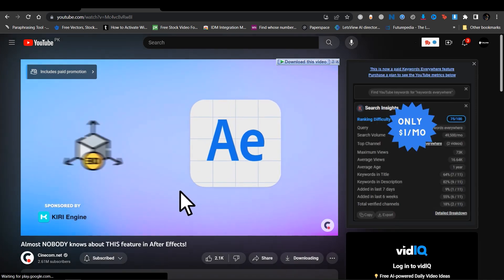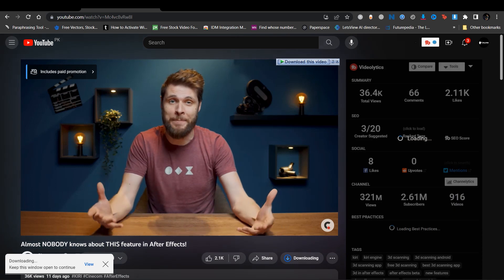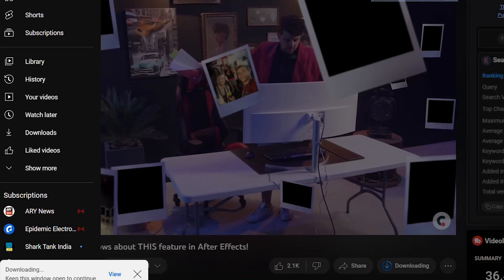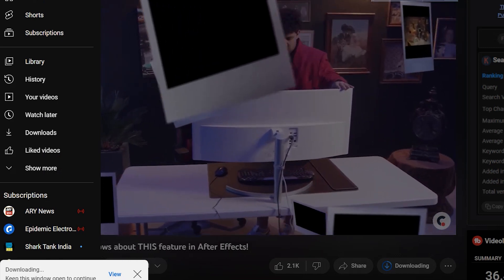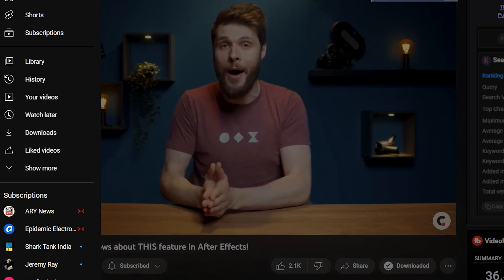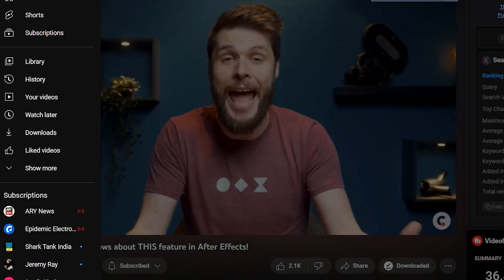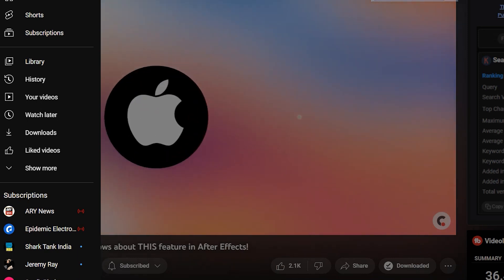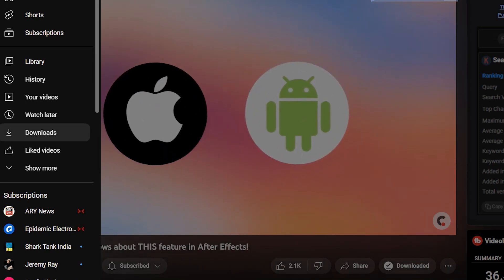How To View Downloaded Videos On Youtube In PC (NEW!)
Learn How To View Downloaded Videos On Youtube In PC